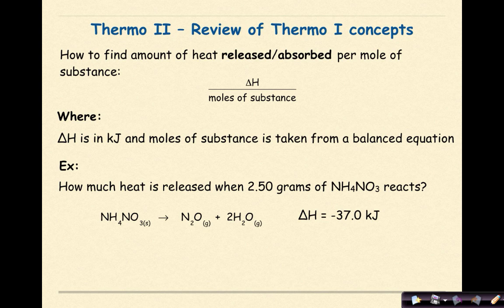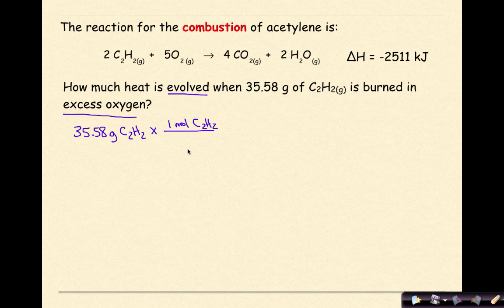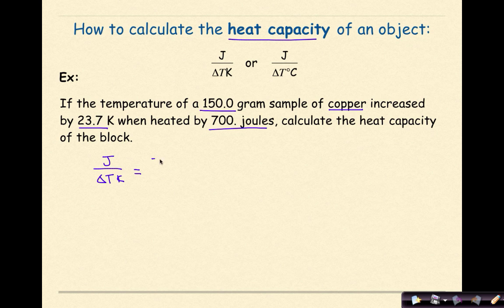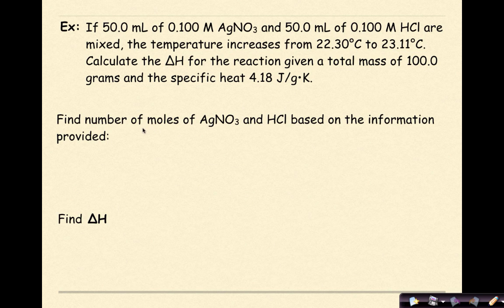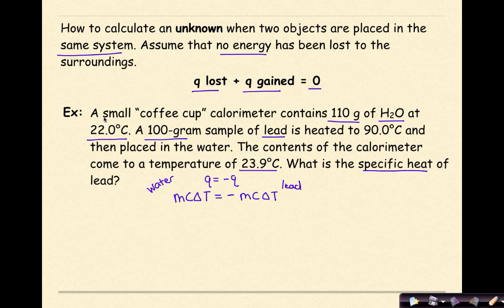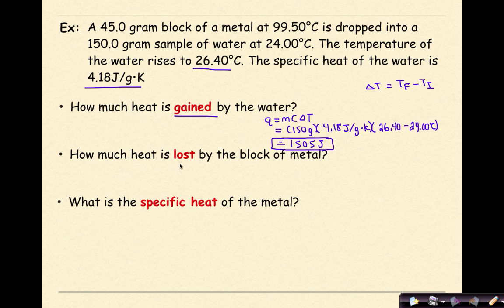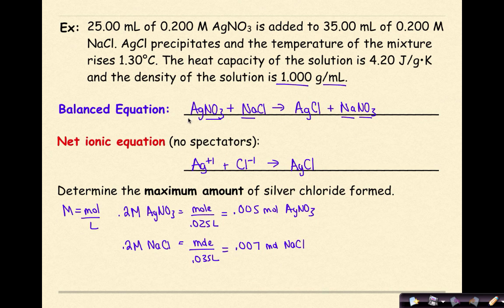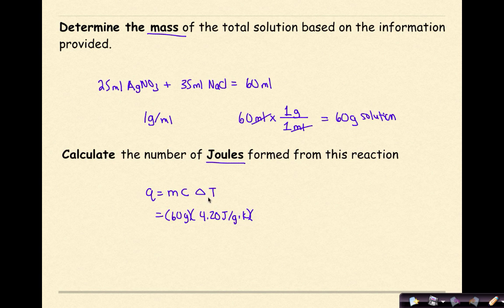AP Chemistry Thermochemistry I Review of Concepts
This is a long video on Thermochemistry that reviews a lot of concepts covered in the beginning of an AP Chemistry course. The following concepts are revisited with worked examples. Specifically, finding amount of heat released per mole of substance, calculating specific heat capacity, calculating heat capacity, and calculations with coffee cup calorimeters. Sprinkled in with the examples are basics of stoichiometry and limiting reagents. I know its long, but it's comprehensive.